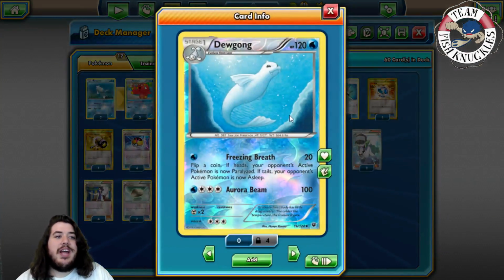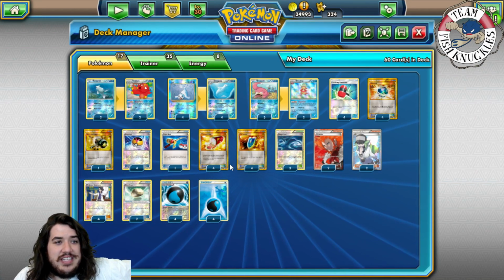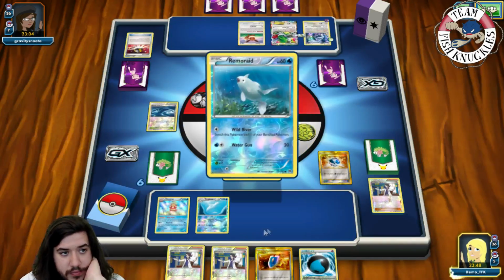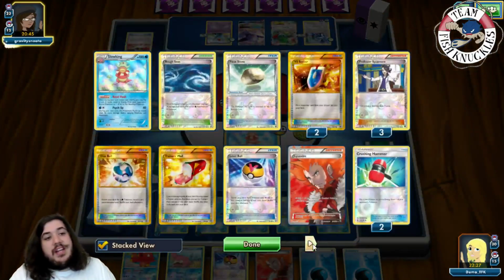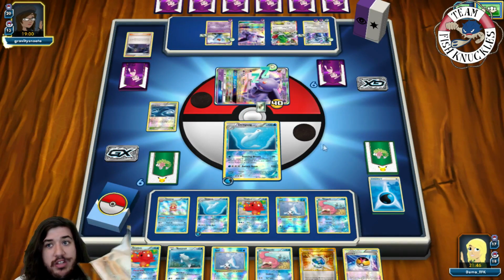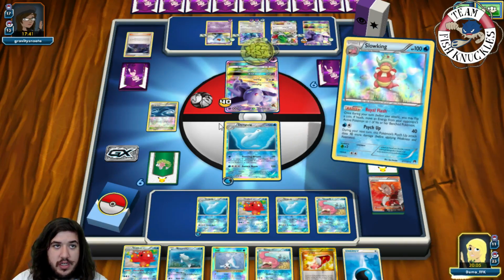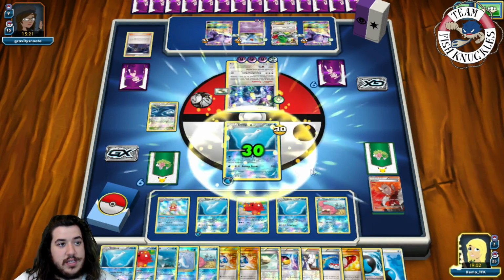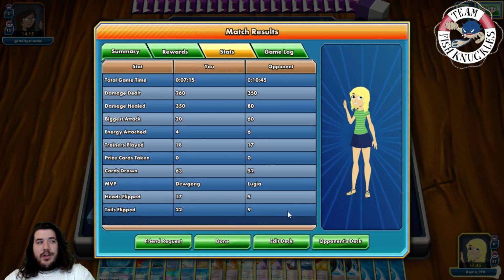Dewgong/Slowking (Your opponent can never Attack!)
#Pokémon - 17

* 2 Remoraid BKT 31
* 2 Octillery BKT 33
* 4 Seel EVO 28
* 4 Dewgong FAC 16
* 3 Slowpoke BKP 19
* 2 Slowking BKP 21

* 4 Dive Ball PRC 161
* 1 Enhanced Hammer PRC 162
* 4 Professor Sycamore XY 122
* 1 Super Rod NVI 95
* 4 Level Ball AOR 76
* 2 Float Stone BKT 137
* 4 Crushing Hammer SUM 115
* 4 VS Seeker ROS 110
* 2 N NVI 101
* 2 Lysandre FLF 104
* 3 Rough Seas PRC 137
* 4 Trainers' Mail AOR 100

#Energy - 8

* 4 Splash Energy BKP 113
* 4 Water Energy CL 90